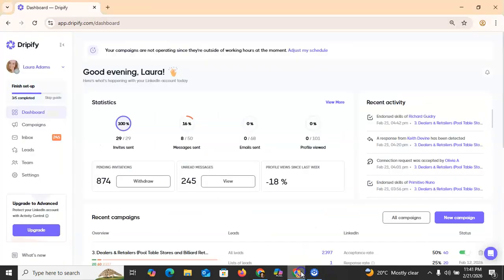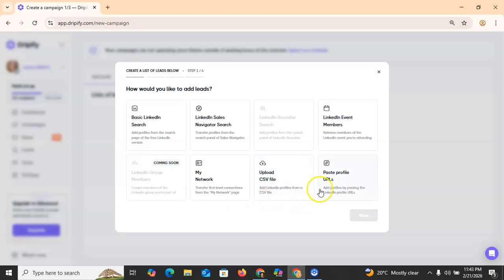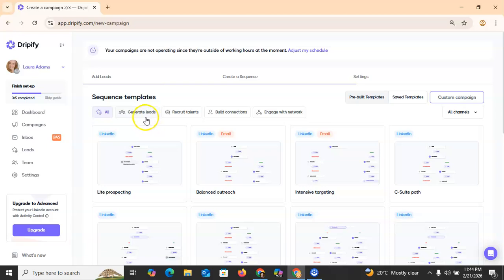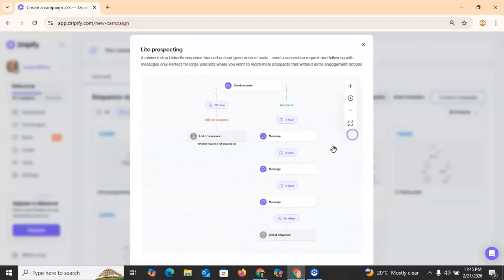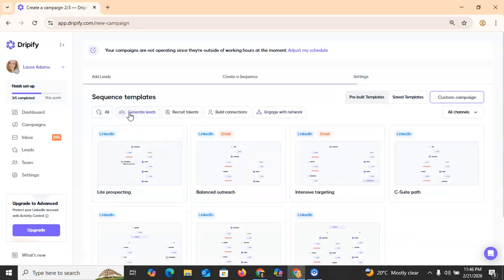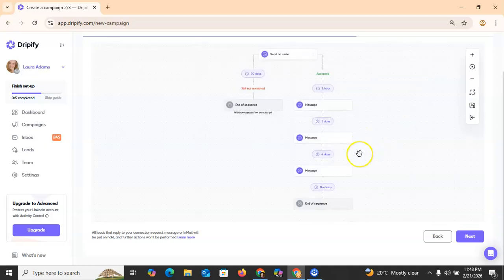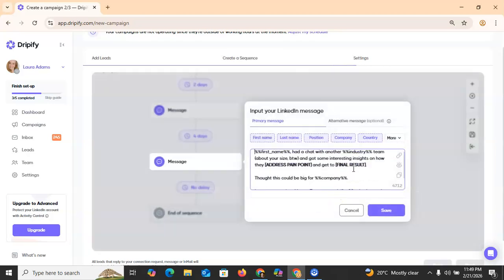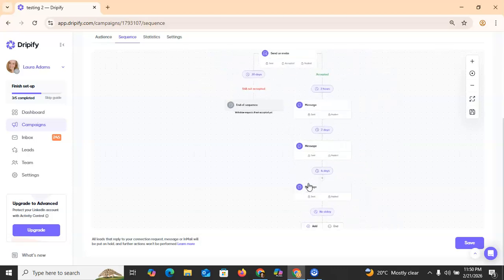New pre built sequence templates in dripify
Building sequences in Dripify just got faster.

Add leads from any source (Sales Navigator, Recruiter, CSV, My Network, etc.) and Dripify will suggest relevant pre-built templates for your specific use case.

Each template comes with a proven flow and example copy, so you can launch quickly without starting from scratch.

What you get:

Templates for popular use cases (lead generation, recruiting, partnerships, network nurturing)

Ready-to-use flows with LinkedIn and/or Email steps (depending on the template)

Editable example messages to guide your outreach
Simple placeholders in [BRACKETS]: replace [PAIN POINT], [YOUR NAME], etc., with your own details

Why it matters:

Launch campaigns faster with less setup
Follow proven sequence patterns that drive results
Go from idea to outreach in minutes: pick → tweak → launch